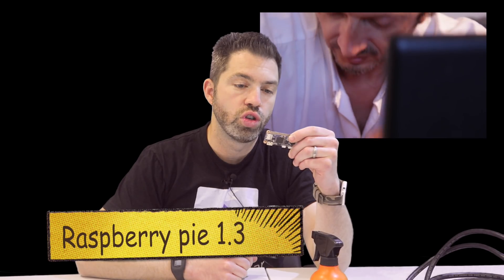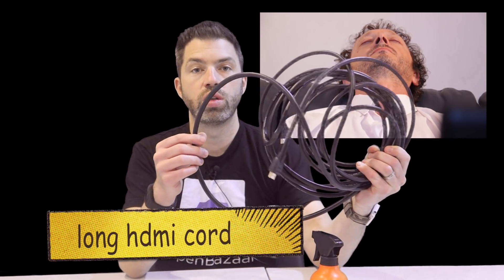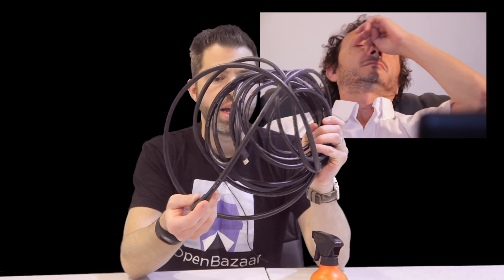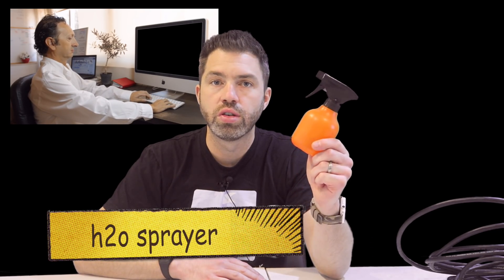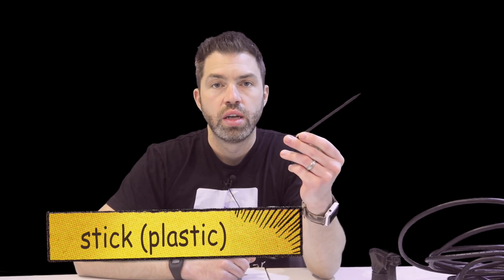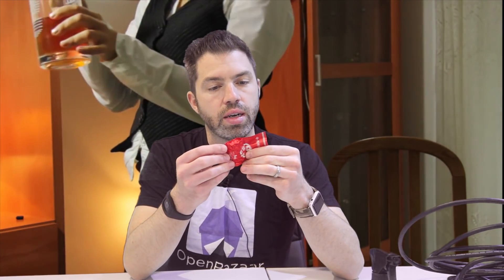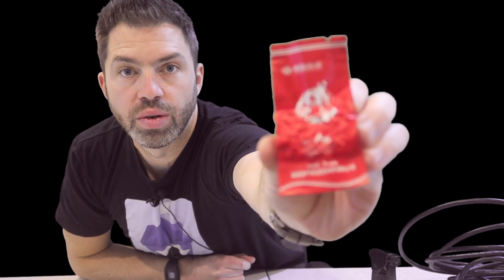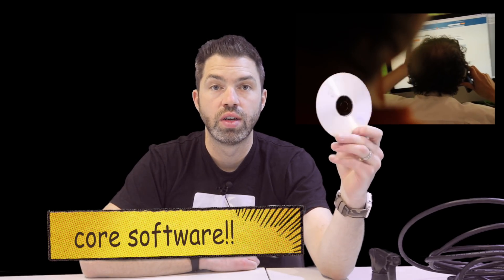How to Mine Bitcoin in 2017!!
You can still mine Bitcoin if you follow these instructions.